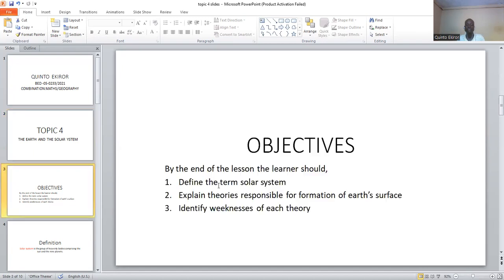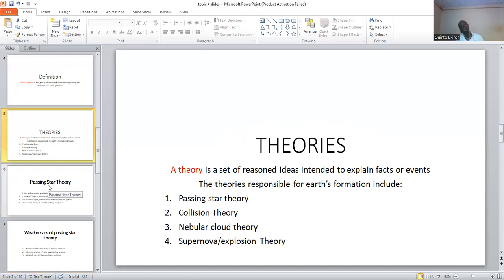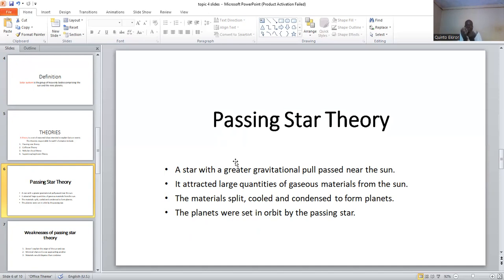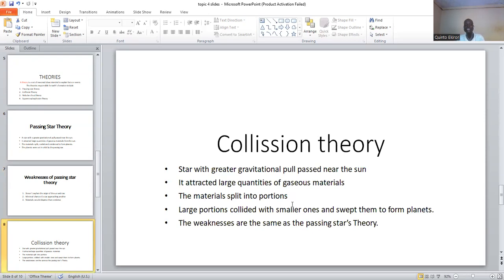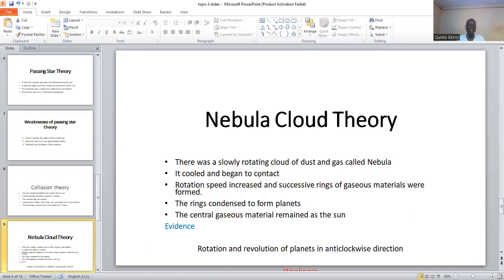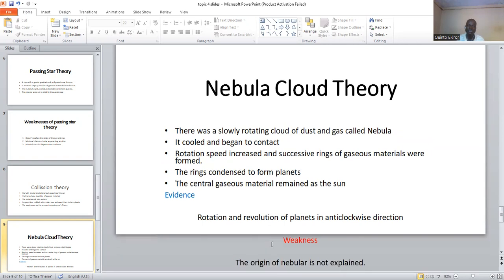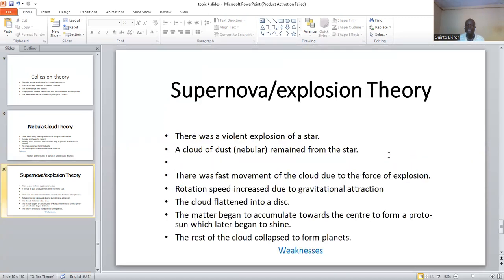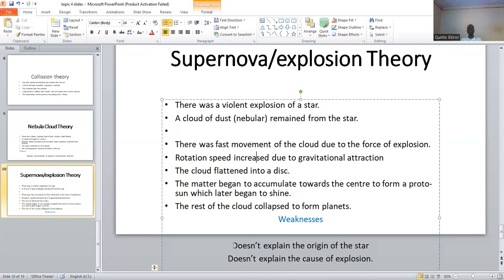THE EARTH AND THE SOLAR SYSTEM